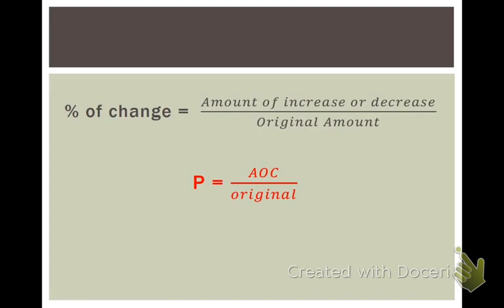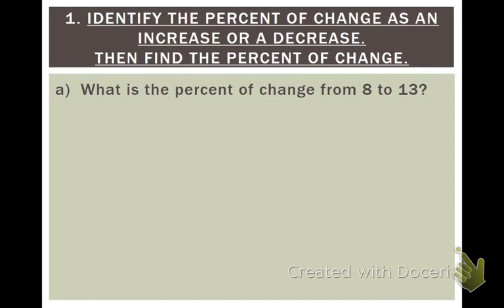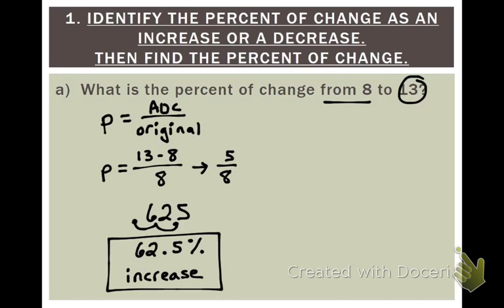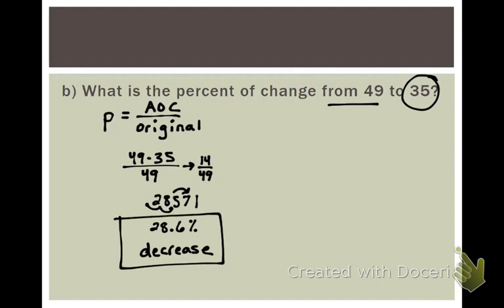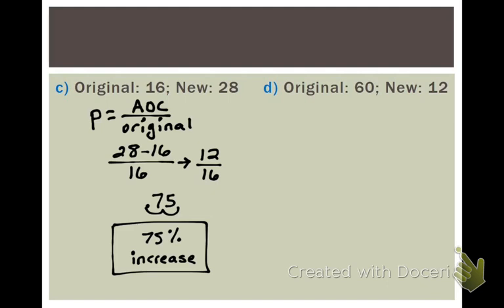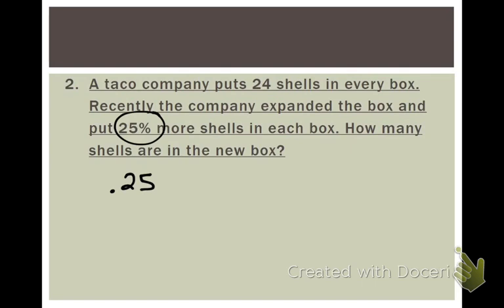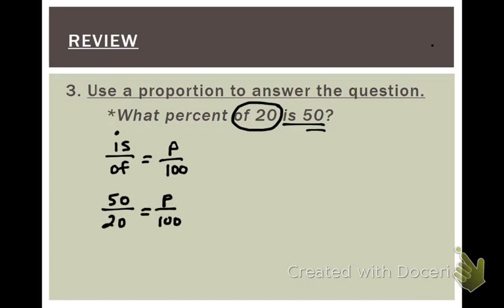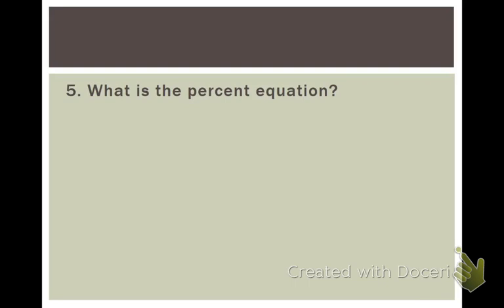9.6 Percent of Increase and Decrease